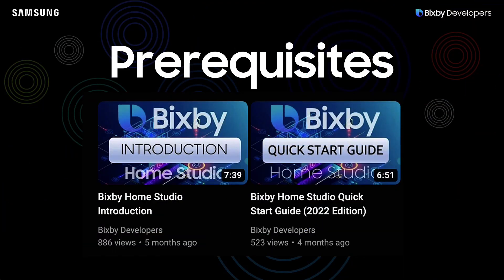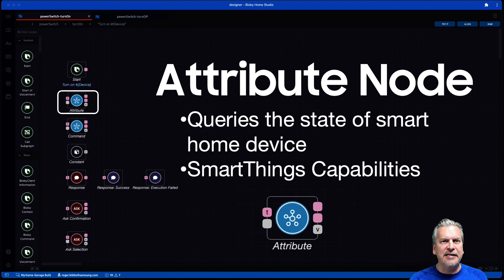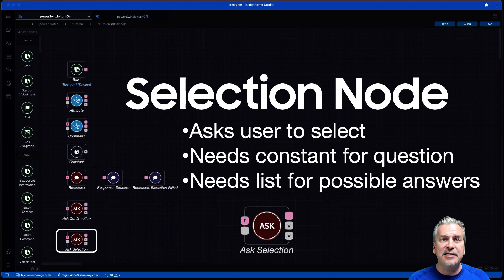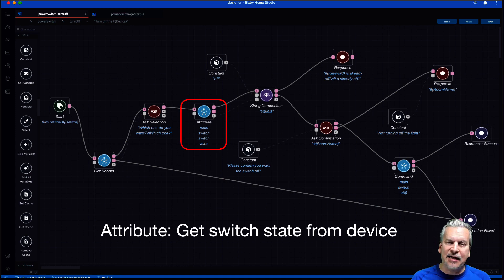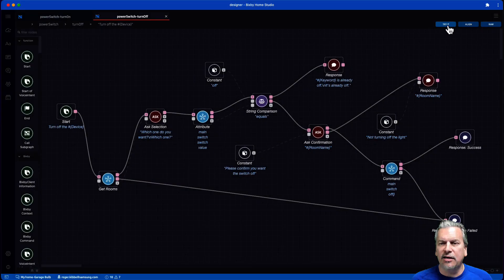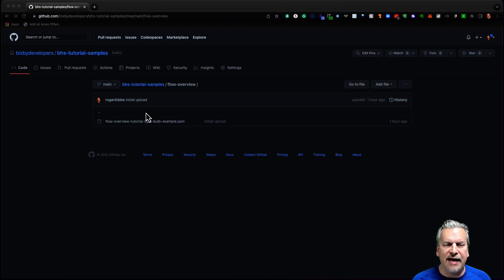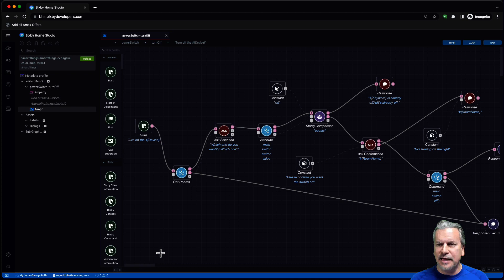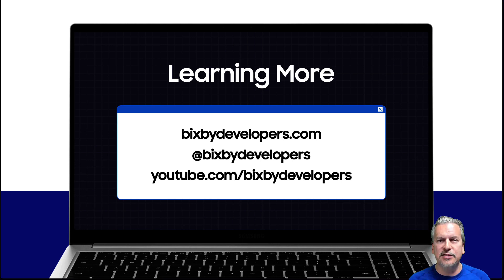Bixby Home Studio Fundamentals: Creating a Flow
Learn how to create a flow using nodes, the building block for Bixby Home Studio flows